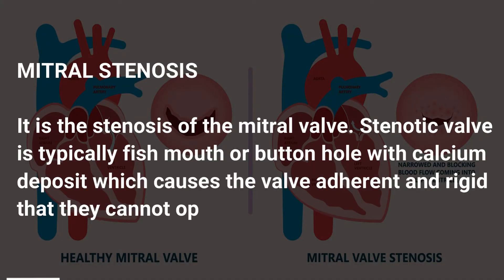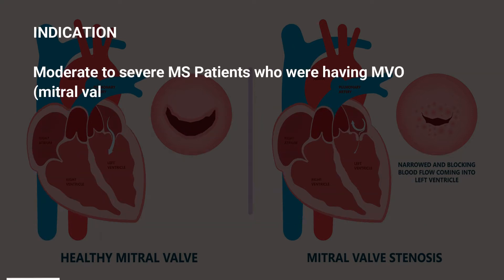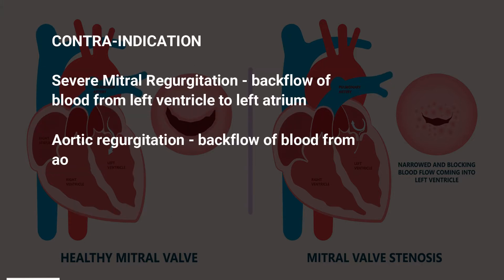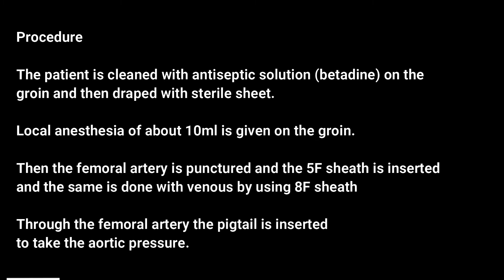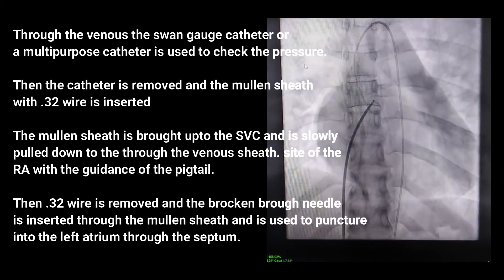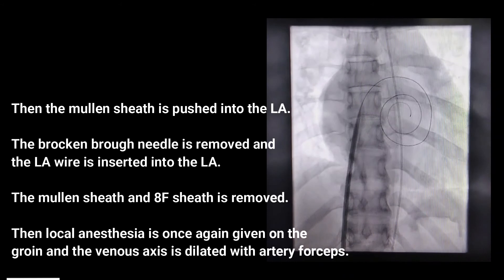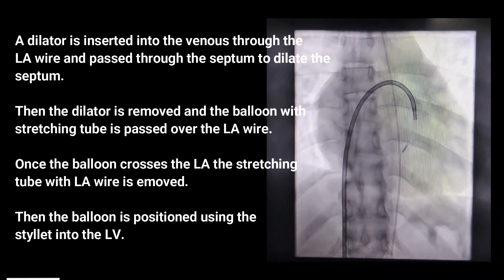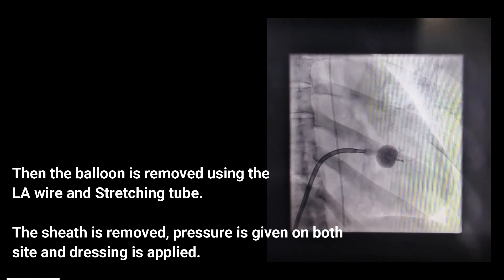Transvenous Mitral Commissurotomy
It is an important therapeutic tool in the treatment of rheumatic mitral stenosis. It was first performed in 1984 as an alternative to surgical mitral valve commissurotomy. The majority of pulmonary mitral valvotomy procedures are performed in developing countries. It is skilled procedures and should be done only at centers which perform routine catheterization.

INDICATION
1. Moderate to severe MS Patients who were having MVO (mitral valve orifice) less than 1.5cm. the normal MVO in adults is 4 to 6cms. The diameter reduced to 2cm we called it as severe mitral stenosis.
2. Severe leaflets rigidity
3. Valvular calcification
4. Sub-valvular disease